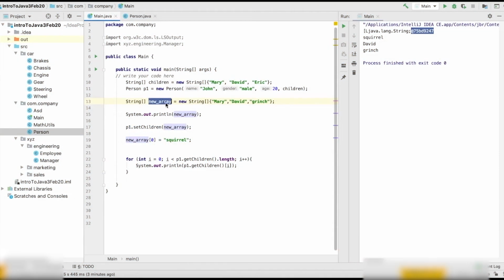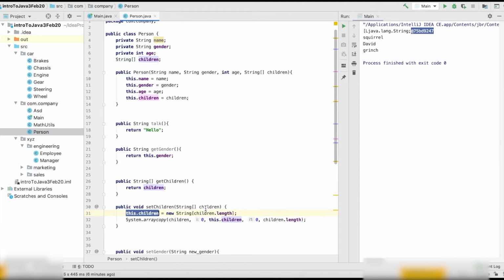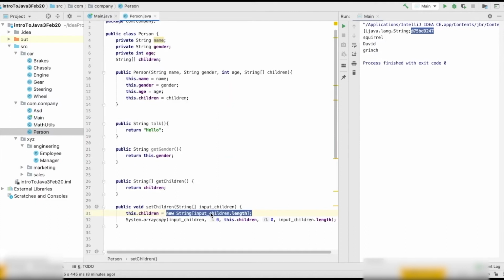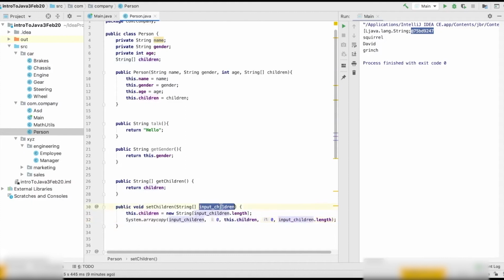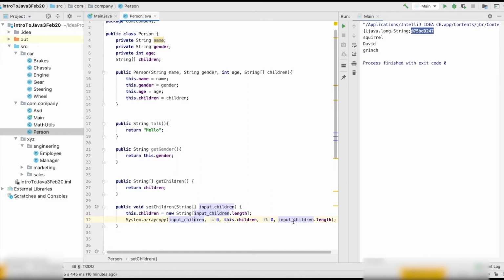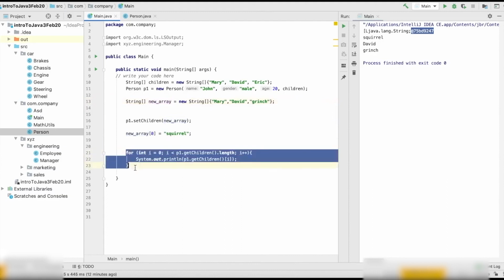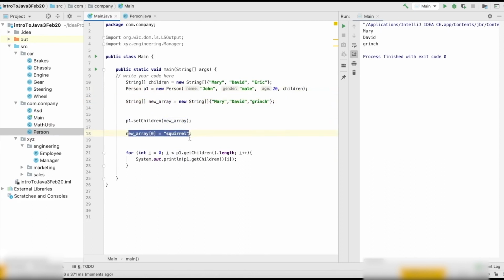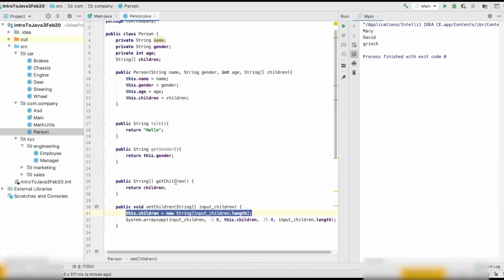Introduction to Java - Solution to common mistakes with setter methods - Episode 3.12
Introduction to Java - Solution to common mistake with setter methods

Some Great beginner friendly books to learn Java:
1. Head First Java: A Brain-Friendly Guide (US), (Canada)
2. Effective Java (US), (Canada)